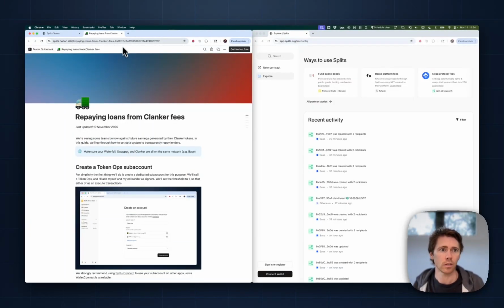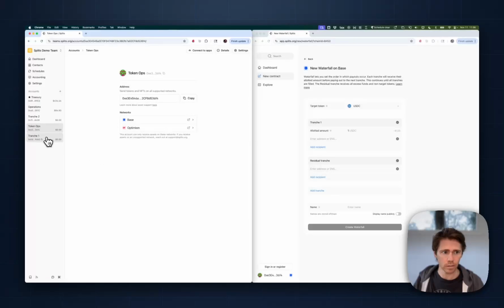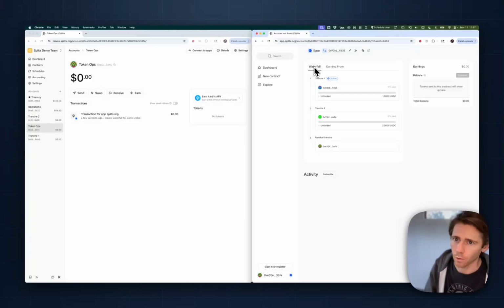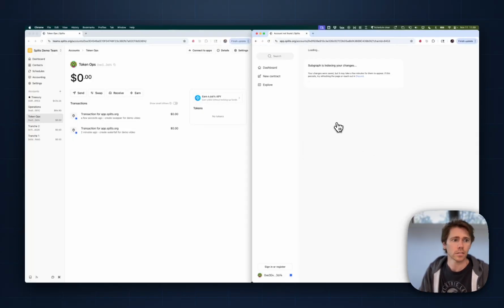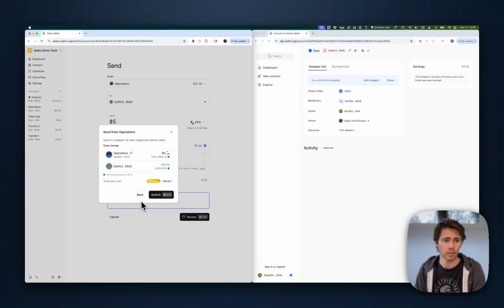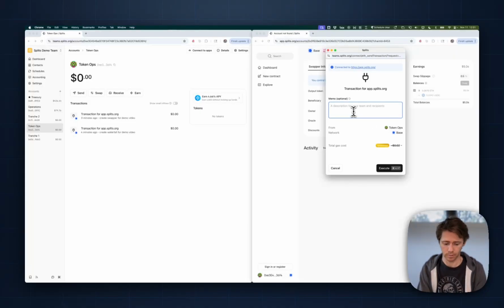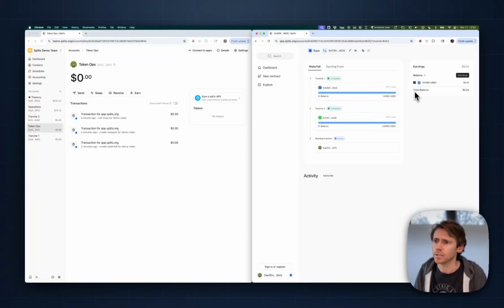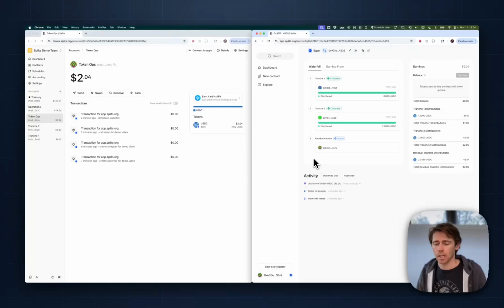Repay loan waterfall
Product video tutorial - repaying loan waterfall